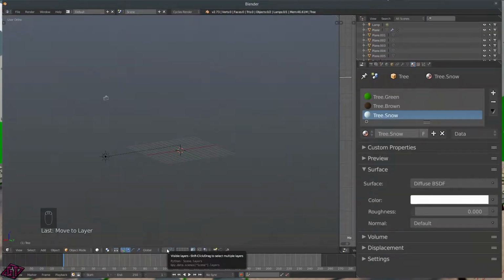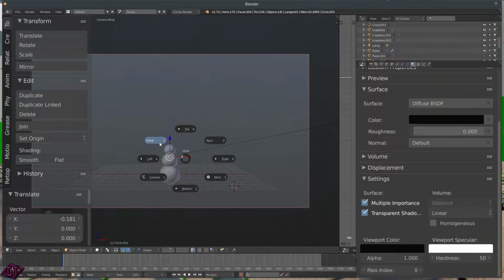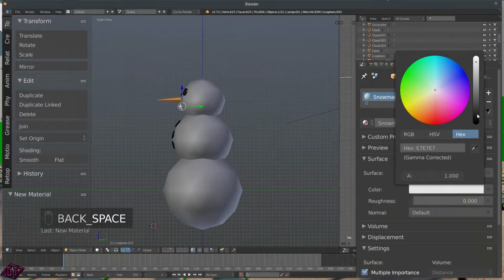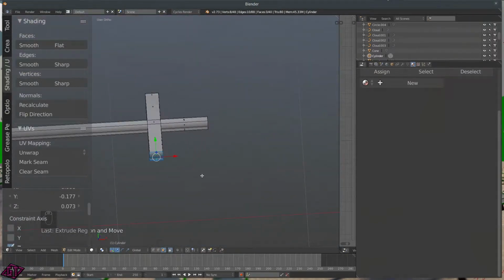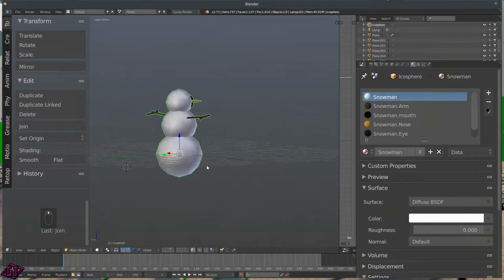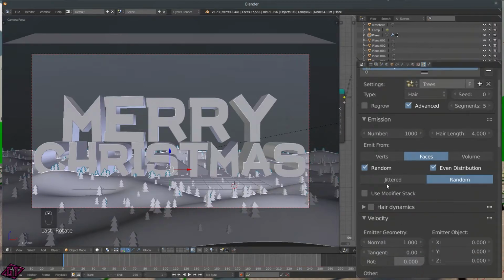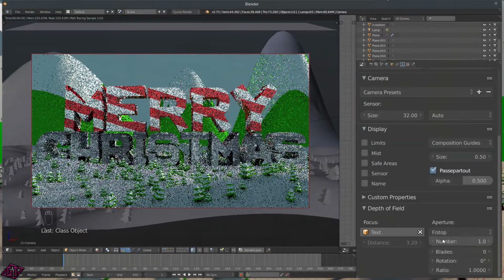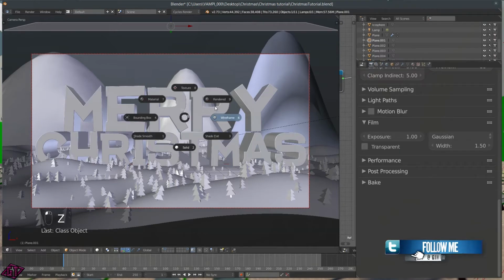Blender Christmas tutorial Part 4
Hi everyone, Here is the fourth part to the blender Christmas tutorial series. Sorry I am a little late with this tutorial. It has been a pretty busy holiday season for me. It is going to be a few part tutorial series. The over all tutorial is 2 hours and 40 something minutes long . I show you a few different things inside of blender. We work with some particles, texture painting, Cycles nodes, a little bit of modeling. So, it is a pretty good tutorial to learn some pretty cool stuff. I hope you enjoy it.